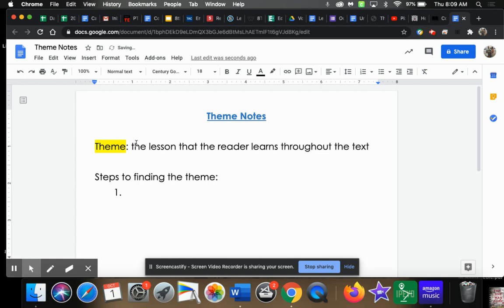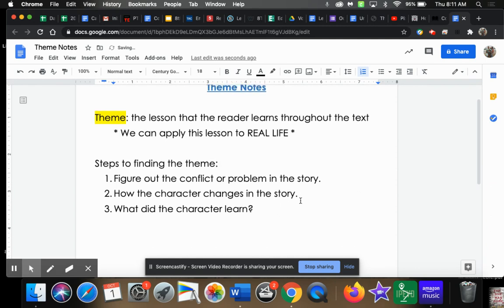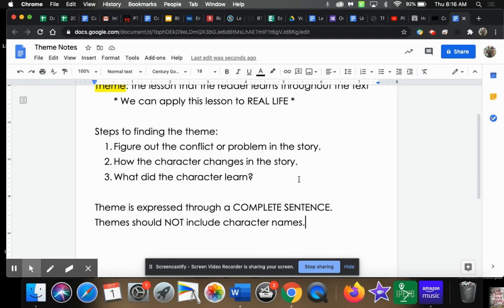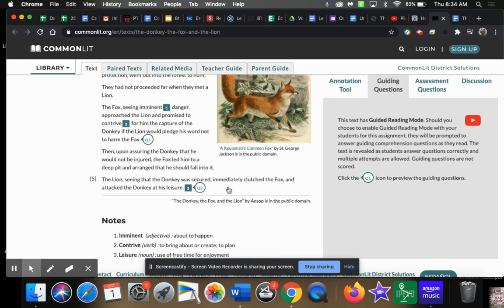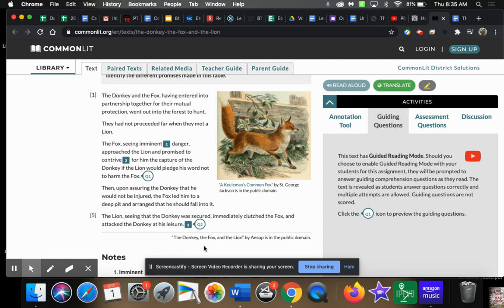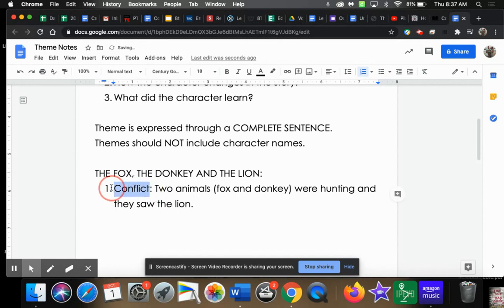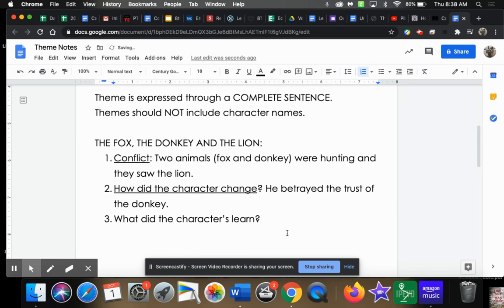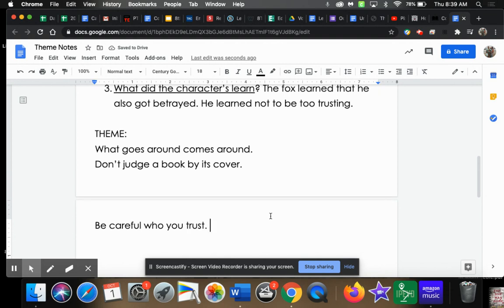Theme Notes & Practice with The Fox, The Donkey and the Lion